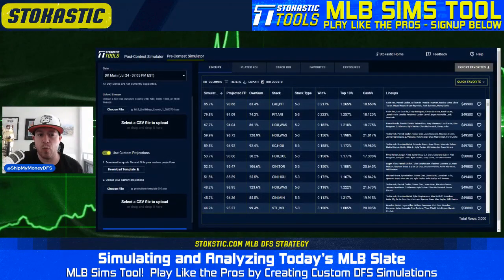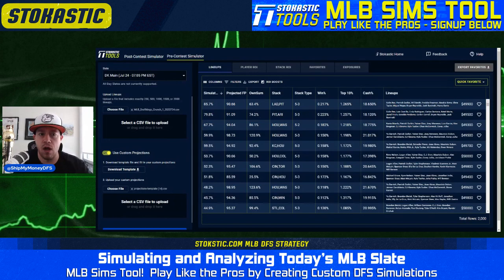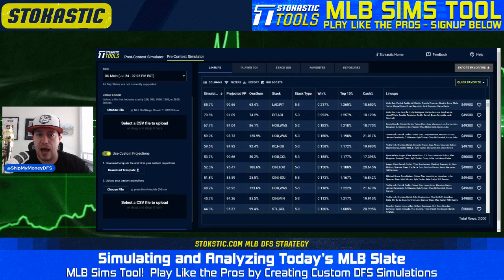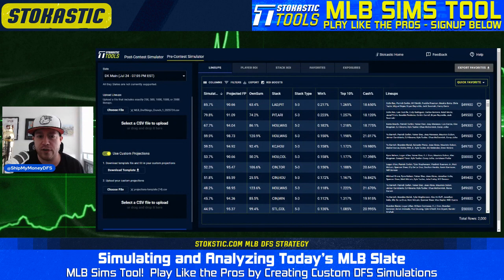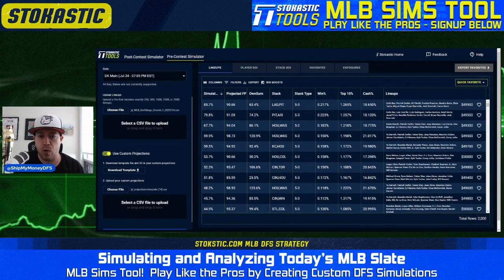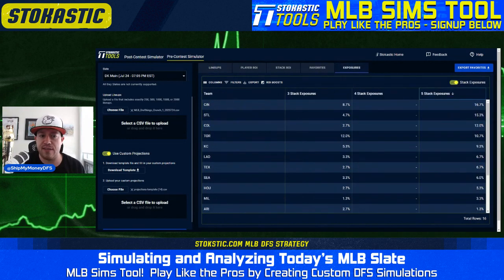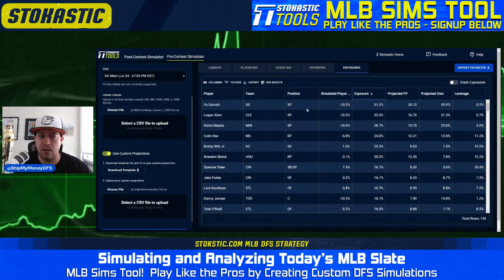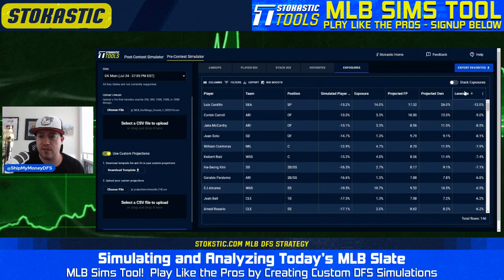Stokastic MLB Sims Monday 7/24 | DraftKings MLB DFS Picks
The Stokastic MLB Sims Tool is a game-changer! I'll walk you through how to use the MLB sims tool and show you the best MLB DFS picks, stacks and ownership edges when making daily fantasy baseball lineups on DraftKings and FanDuel today (Monday, July 24).

MUST BE 18+ (21+ MA & AZ, 19+ AL, NE). CONCERNED WITH YOUR PLAY? CALL 1-800-GAMBLER